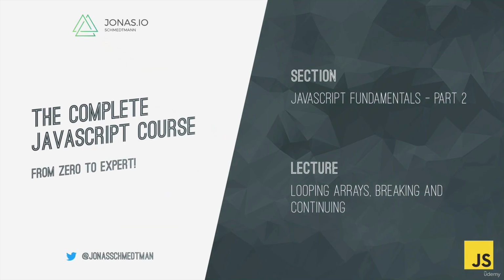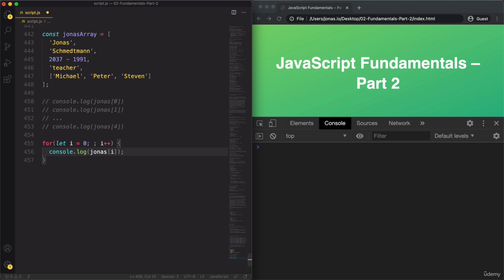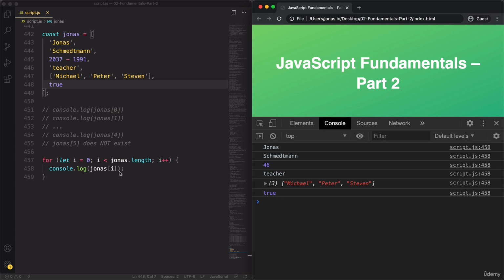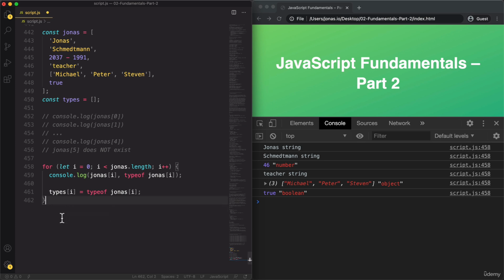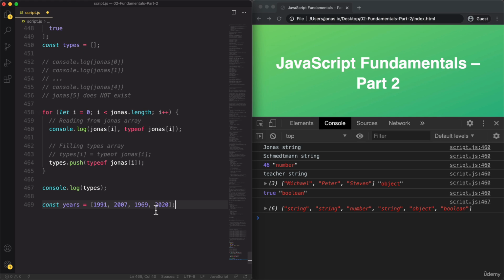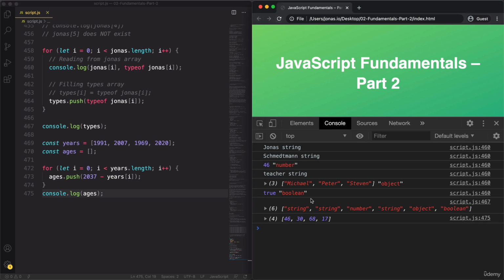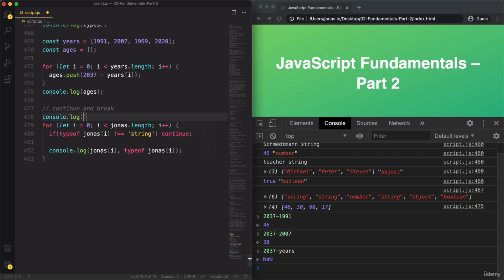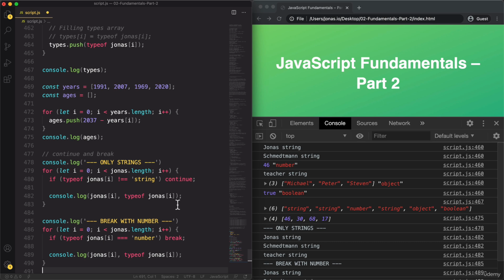48 Looping Arrays, Breaking and Continuing